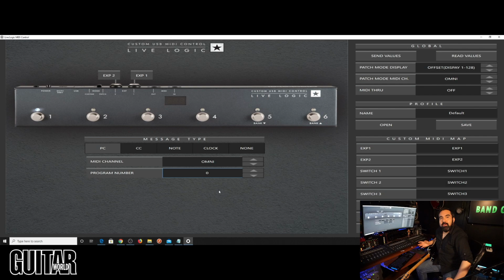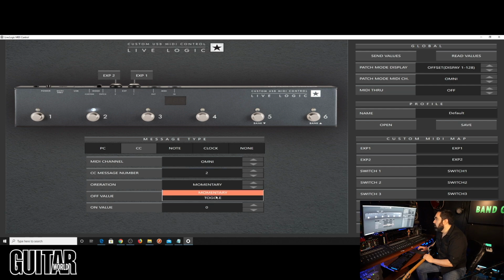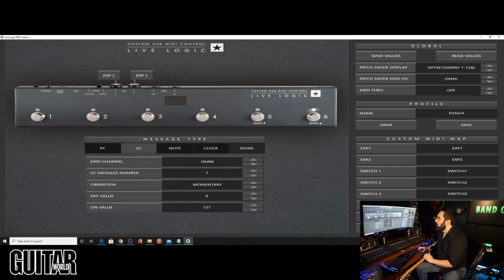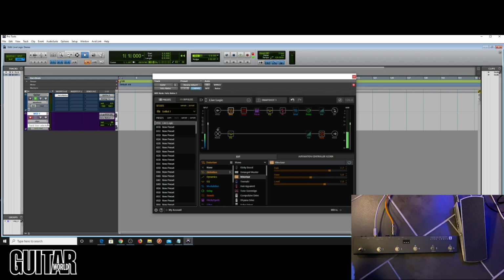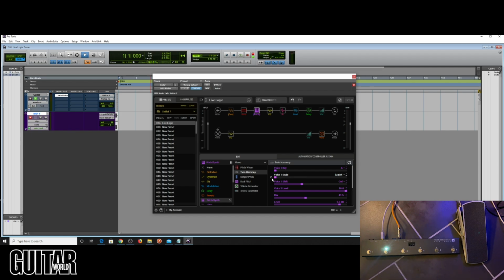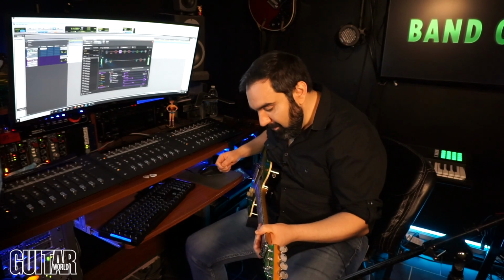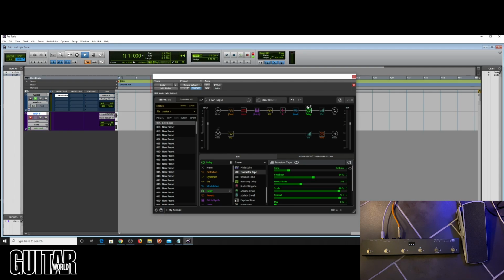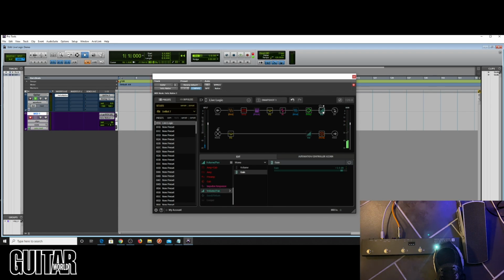Using The Blackstar Live Logic to control Helix Native in Pro Tools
In this video I show you how to map all of your Line 6 Helix Native blocks to footswitches on the Blackstar Live Logic MIDI controller.  By doing this, you can control your favorite software amps in the same way you'd operate a traditional pedal board.

Thanks to Guitar World and Blackstar for making this video possible.

Video Contents:

00:00 - Intro
01:38 - Blackstar Live Logic Features
02:27 - Configuring the Live Logic MIDI Control Software
04:25 - Configuring Pro Tools
05:02 - Footswitch Assignments in Helix Native
08:36 - Play-testing the Rig
09:25 - Outro

Edited by Mark Rucci